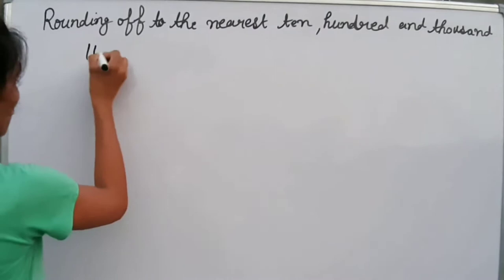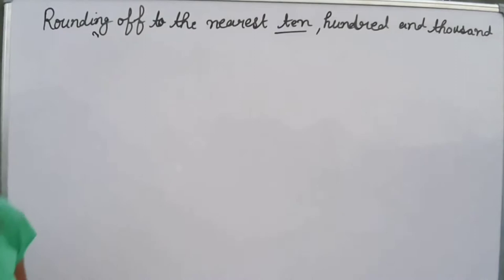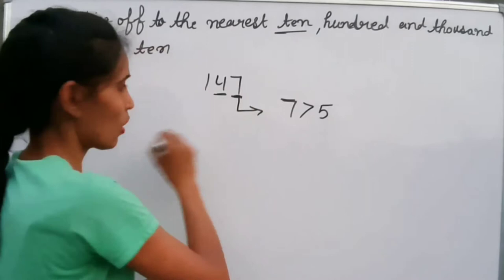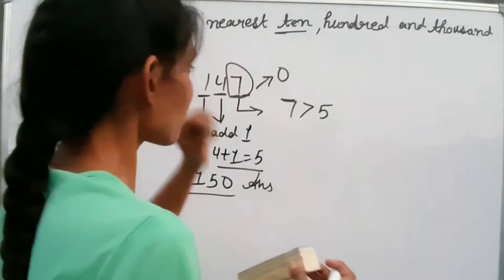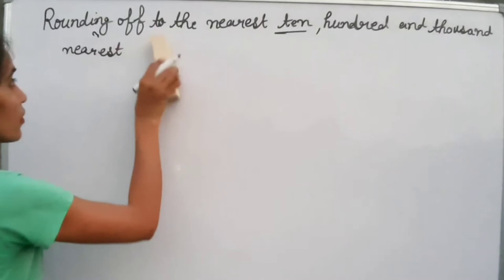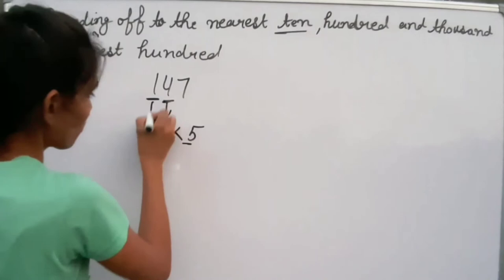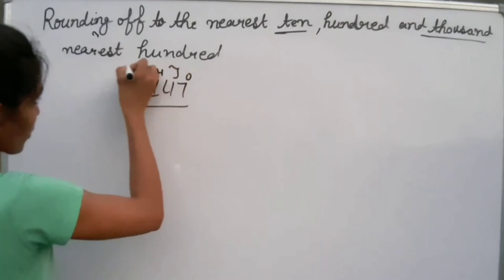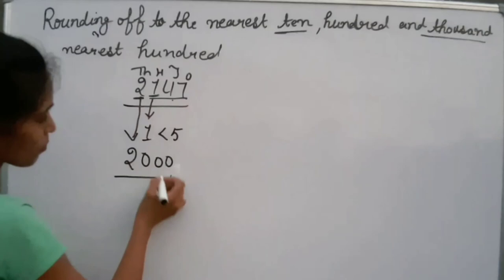Rounding of Numbers By Kavita Chahal ll By Learning Valley.